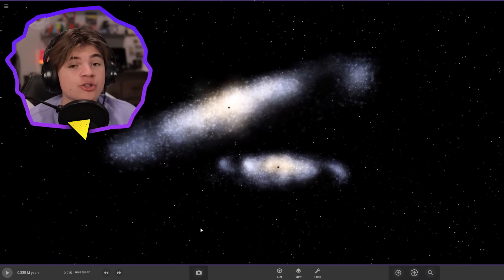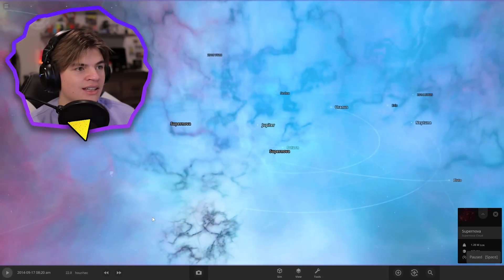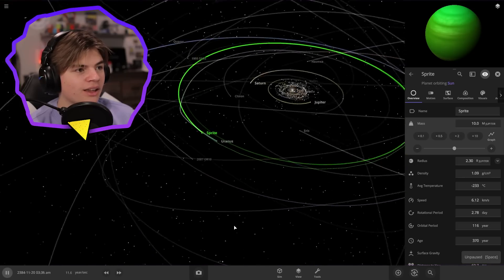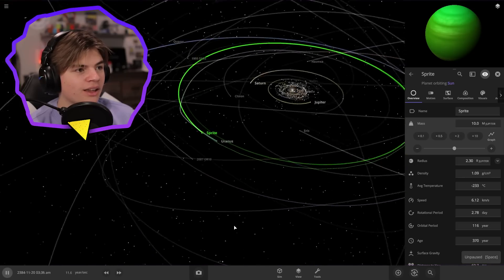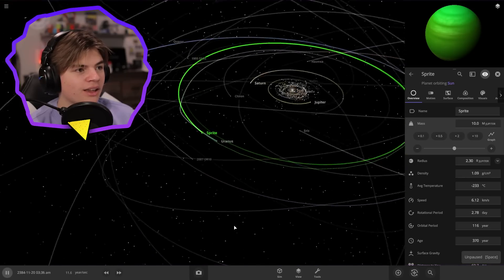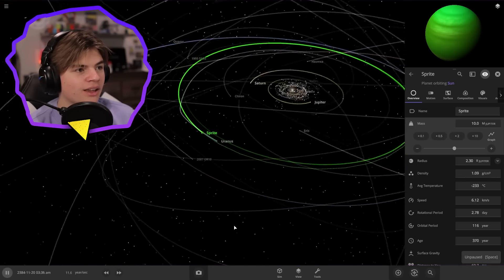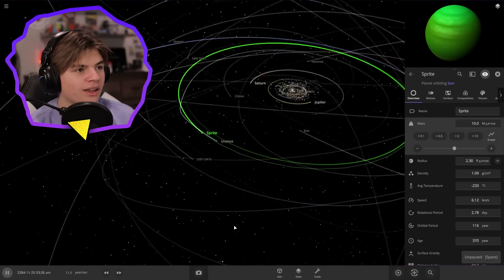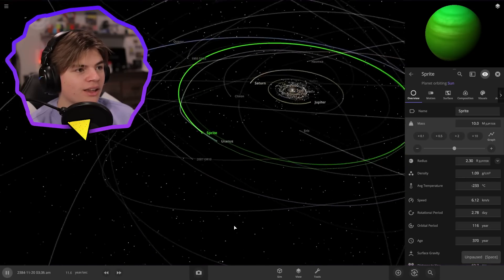Milky Way VS Andromeda Galaxy - Universe Sandbox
Original Setup